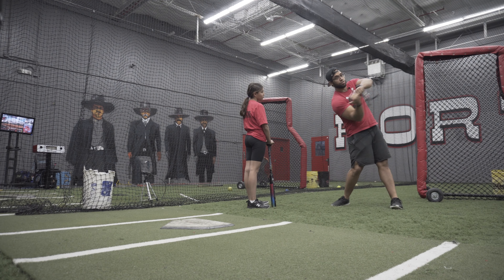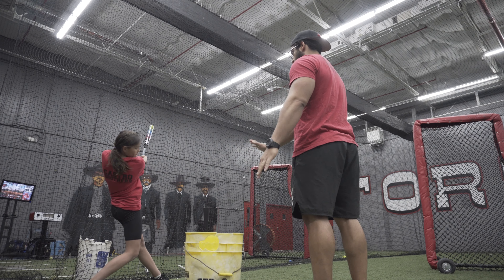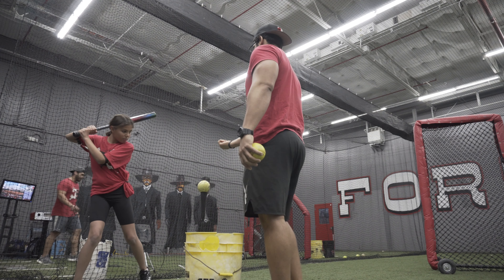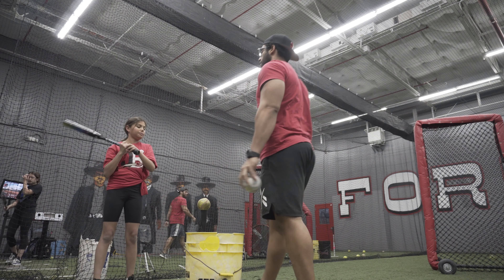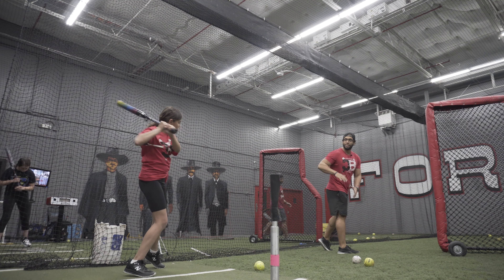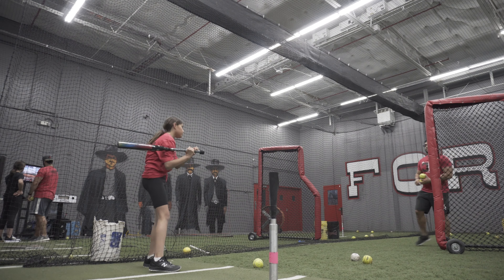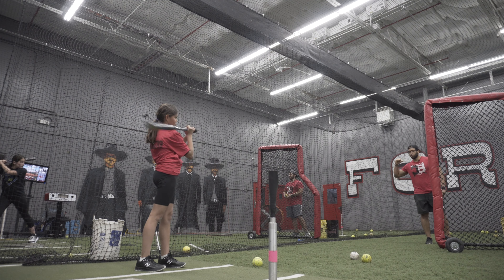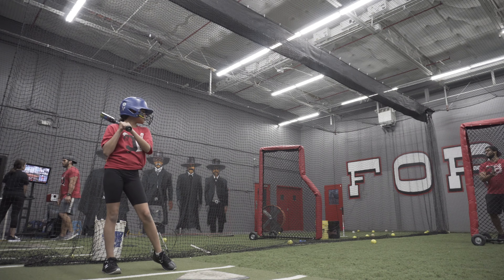HOW TO FEEL THE GOOD TURN⁉️🔥